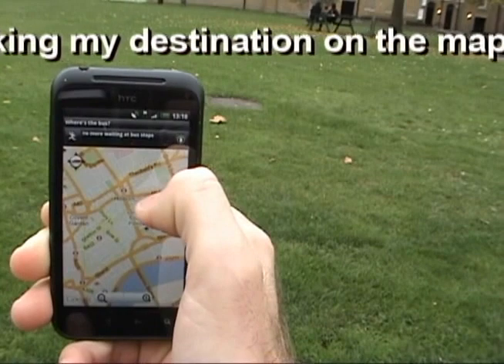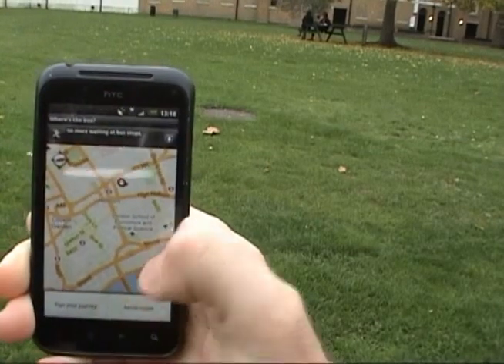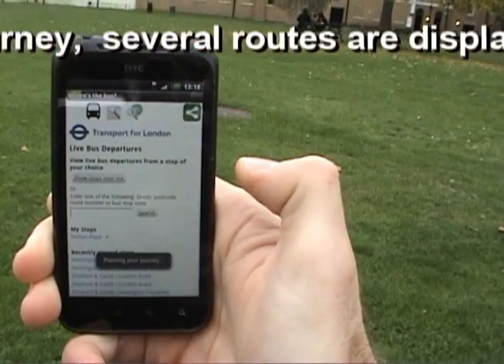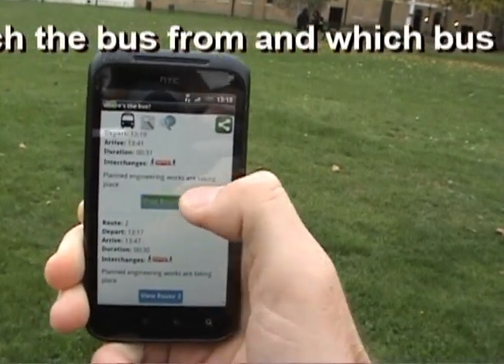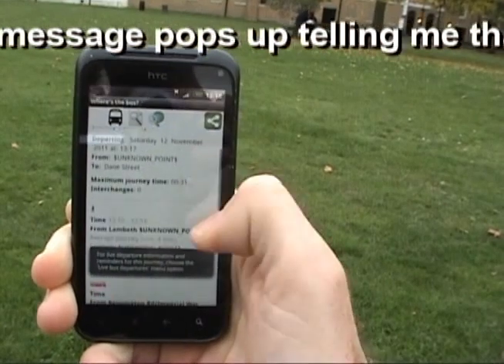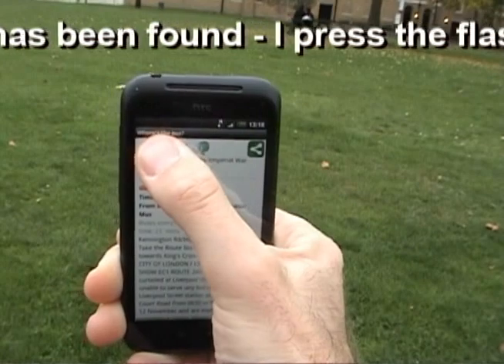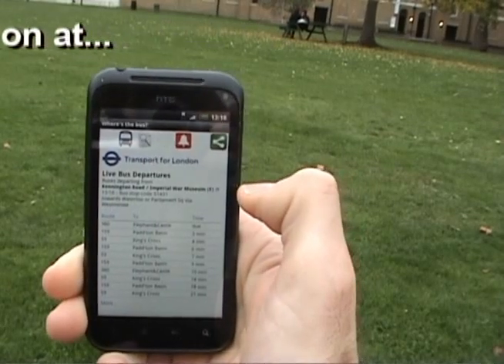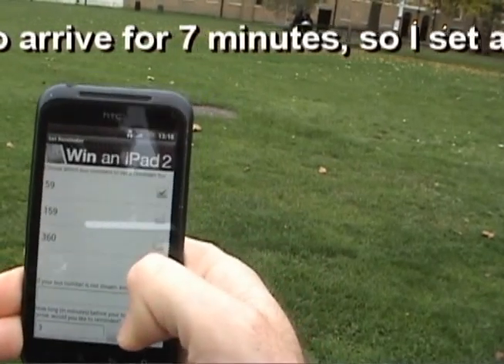Where's the bus?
Short demo of using the "Where's the bus?" Android app